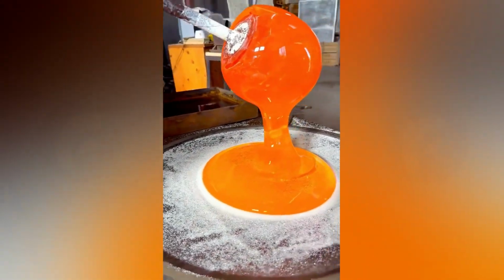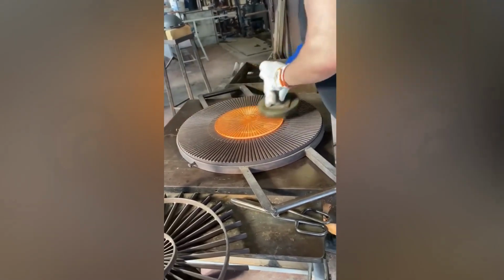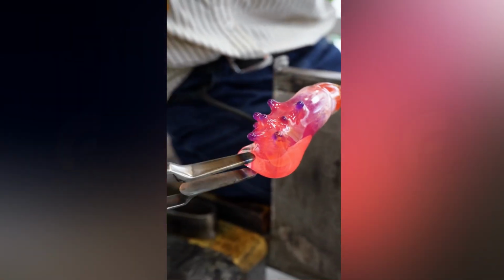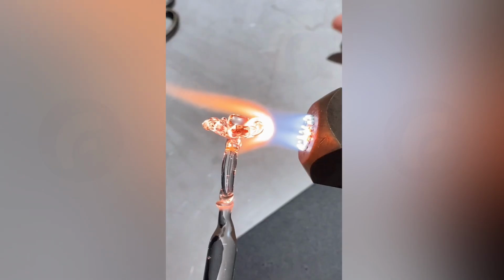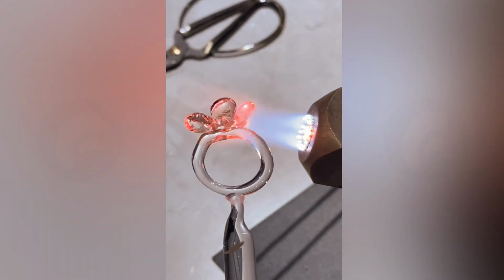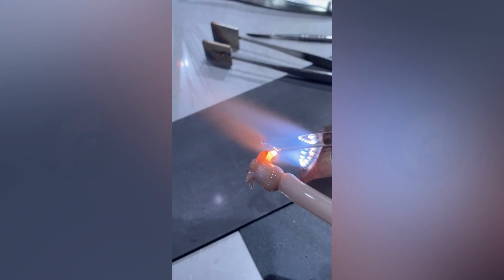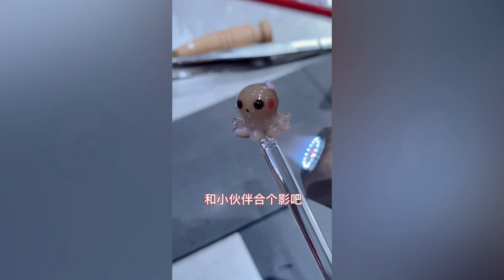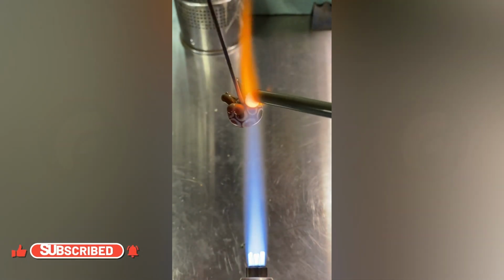Mesmerizing and Satisfying Glass Art: Sculptures Come to Life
Click the links below to support the artists and keep the art alive💙

Prepare to be captivated by the extraordinary artistry of glassmaking! This compilation showcases skilled artisans transforming fiery molten glass into breathtaking sculptures. From the glowing beginnings of molten material to the intricate details of the final designs, every moment is a testament to creativity, precision, and craftsmanship.

Watch as vibrant colors emerge, delicate shapes form, and one-of-a-kind pieces come to life. Dive into the mesmerizing world of glass art and discover the tools, techniques, and teamwork that make these stunning creations possible.

Let me know if you'd like further refinements!